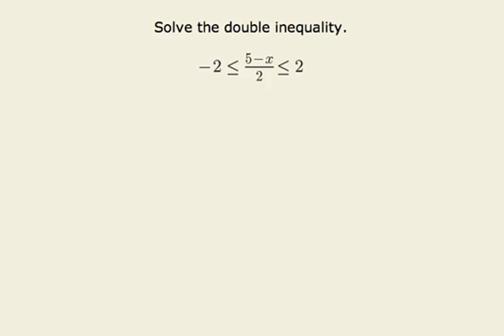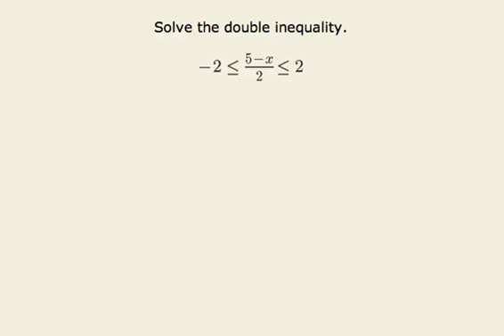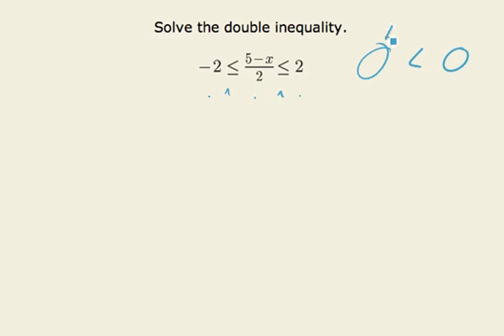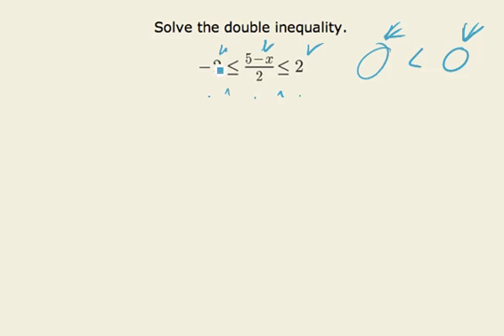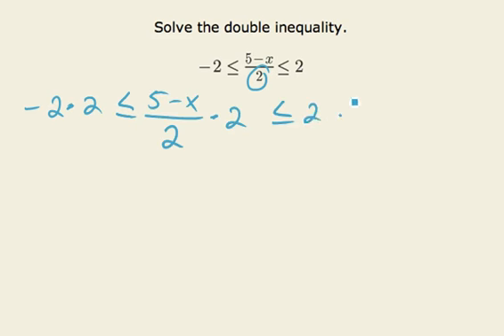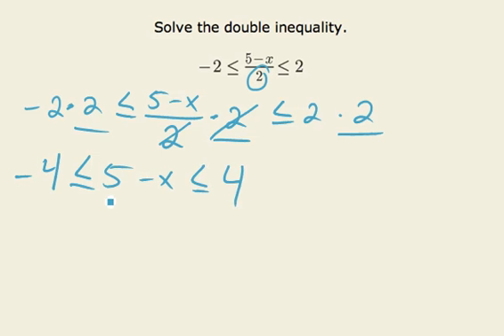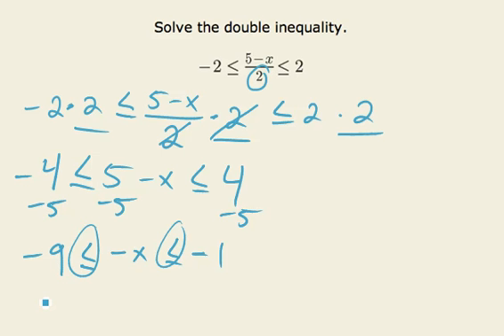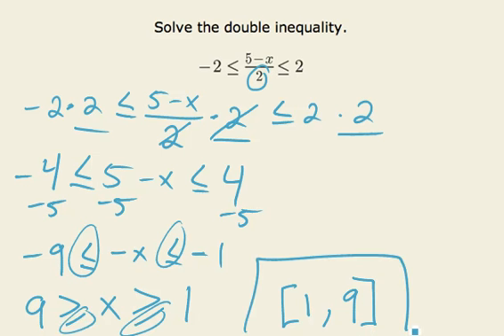Compound Inequalities [and] -3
This video podcast is the "ChalkTalk" in the following Learning Object, which contains additional information relating to the problem and solution presented in the podcast